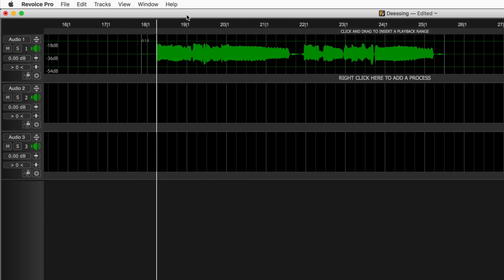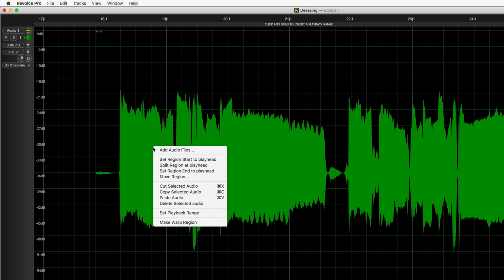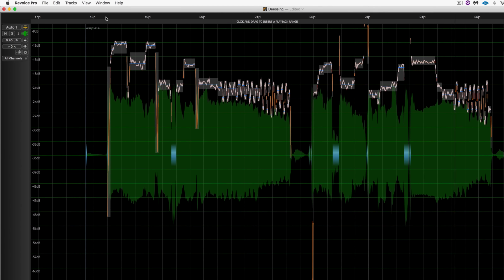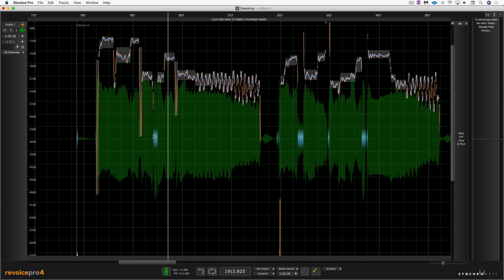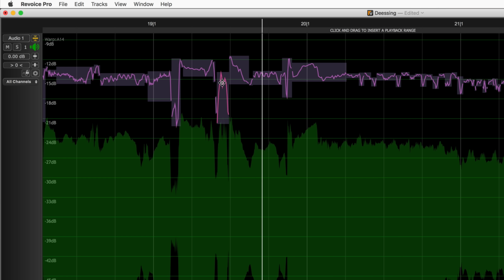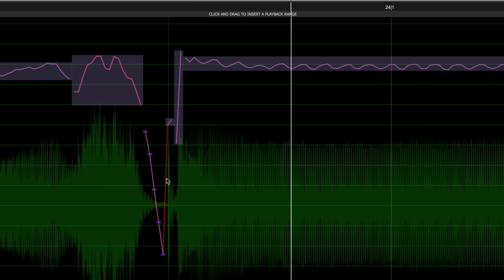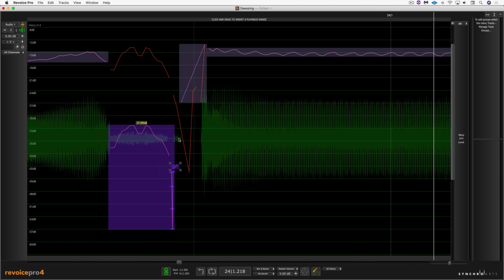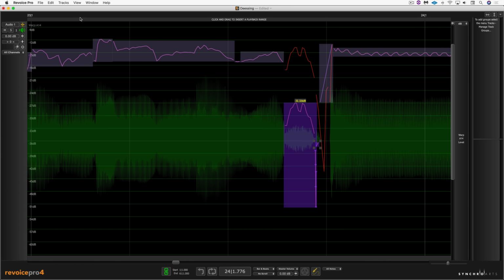Easy Editing of Sibilance Using The Powerful Warp Tool In Revoice Pro 4 - Free Video Tutorial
In this video, sponsored by SynchroArts, I’ll show you one of the ways I like to work in Warp Mode to correct not only sibilance but other problems with unpitched audio like breaths and harsh consonants. You can fly through a track in minutes cleaning up and polishing a vocal. removing, or better yet, attenuating, all sorts of unintended audio artifacts.

Revoice Pro is used worldwide by top audio professionals for the fastest, easiest and best sounding adjustment and alignment of vocals, instruments and ADR as well as double track generation saving hours of editing time, ensuring high production values and helping to achieve their creative vision.

Revoice Pro 4 is our most comprehensive and best sounding release yet, containing unique and easy to use tools and workflow enhancements for top professional DAWs like Pro Tools, Logic Pro X, Studio One and Cubase*.